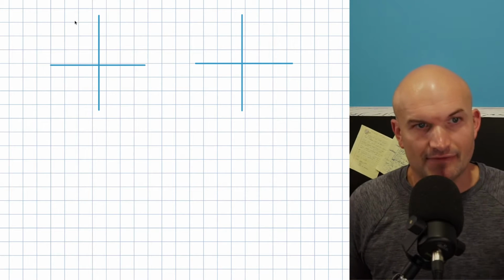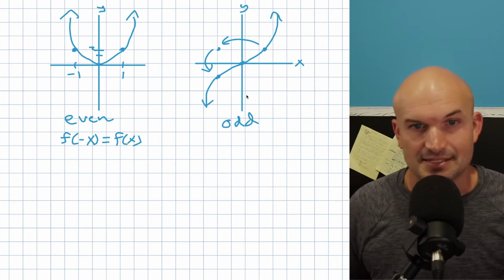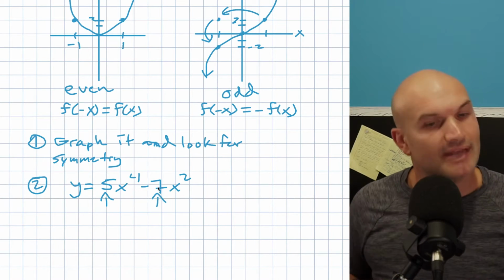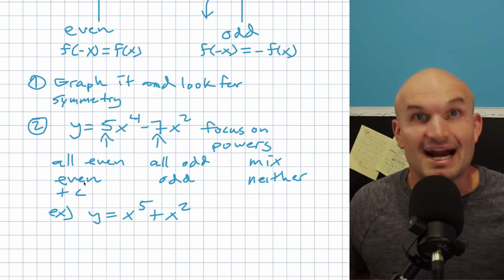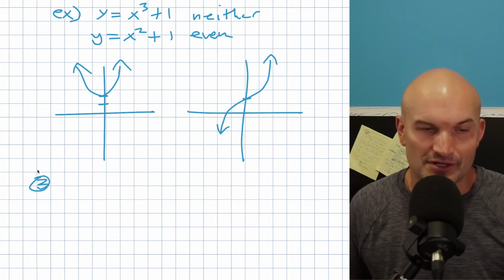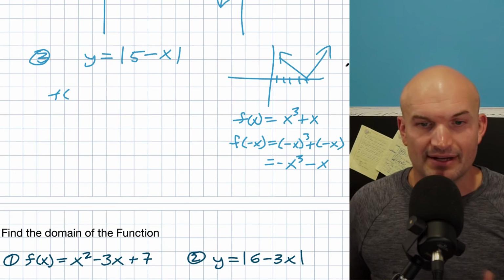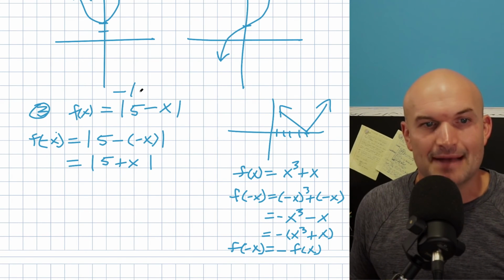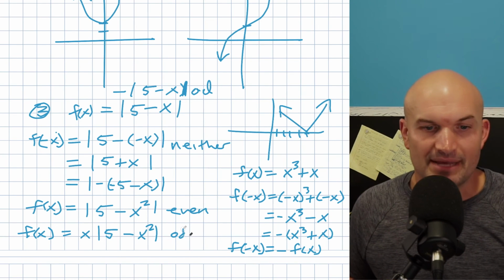Tips to Identify even and odd functions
In this video I am going to cover some tips that you need to know to remember how to identify even and odd functions

00:00 Intro
00:23 Graphical Approach of Finding Even Functions
00:44 Graphical Approach of Finding Odd Functions
01:26 Algebraic Approach of Finding Even Functions
01:59 Algebraic Approach of Finding Odd Functions
02:21 Graph & Look for Symmetry
02:50 Focus on Powers of the Polynomials
04:21 Focus on Constant of the Polynomials
05:39 When have Horizontal Transformation